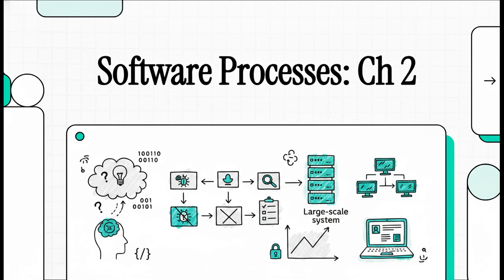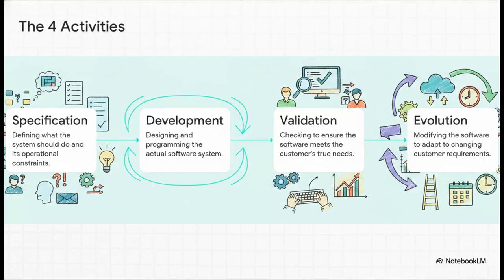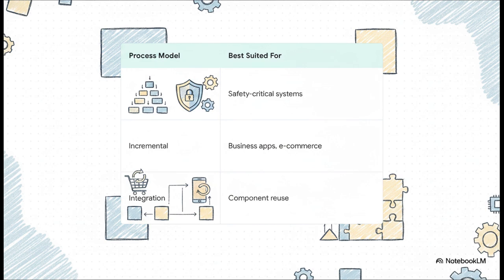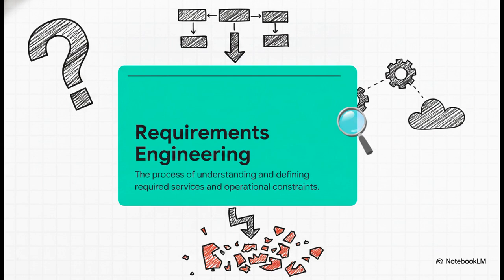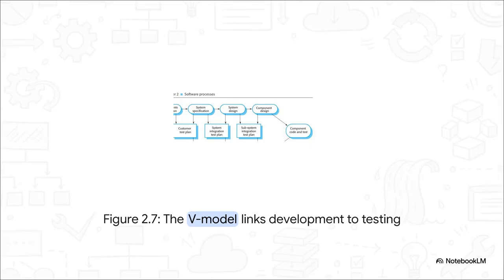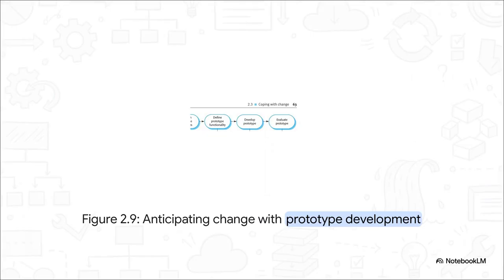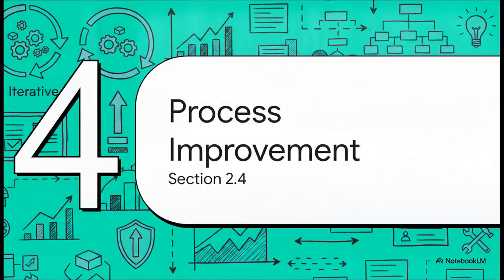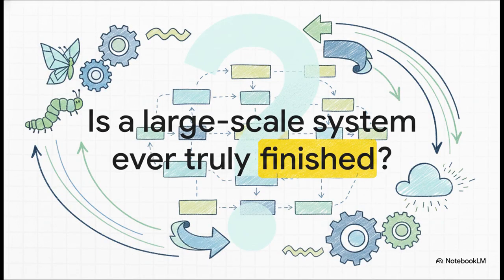Software Process Models | Software Engineering | Chapter 2.1 ⭐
Welcome to the start of Chapter 2 in our complete Software Engineering course based on Software Engineering (10th Edition) by Ian Sommerville.

In this lesson, we explore Software Process Models (SDLC) and the different frameworks teams use to build software. We look at the exact steps involved in turning a customer's idea into a fully functioning system, and how choosing the wrong process can lead to project failure.

In this lesson, we cover:

What is a Software Process?

Plan-Driven vs. Agile Processes

The Waterfall Model (Stages, Advantages, and Disadvantages)

Incremental Development (Why most modern software uses this approach)

The dangers of code degradation and the need for Refactoring

Integration and Configuration (Reuse-oriented Software Engineering)

How to choose the correct process model for your project